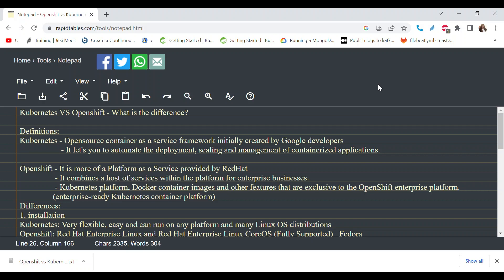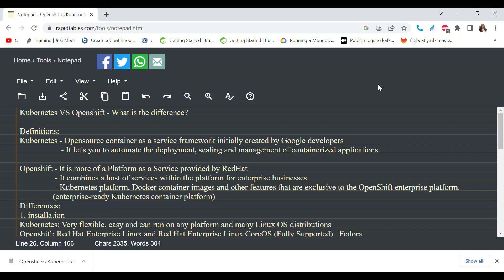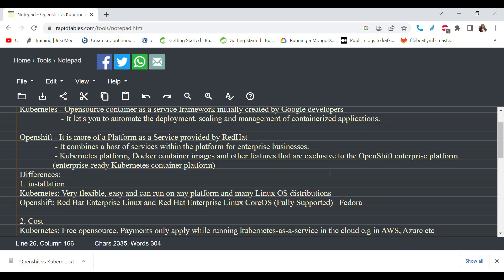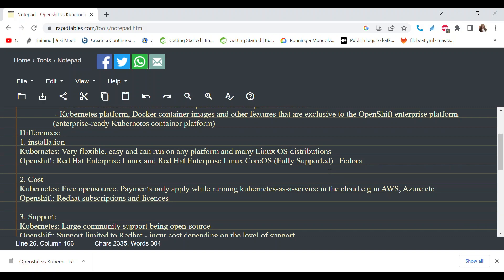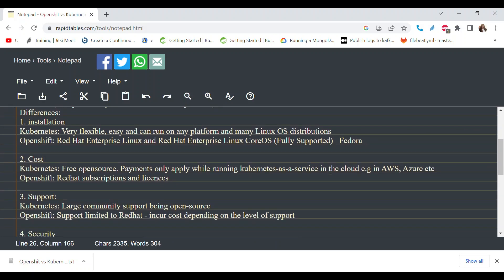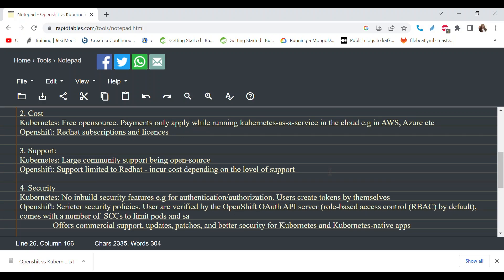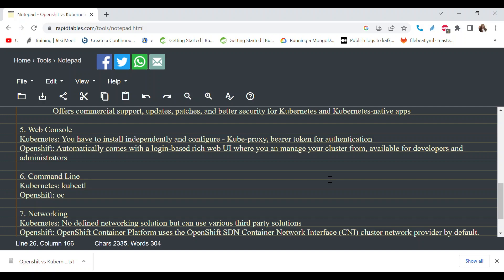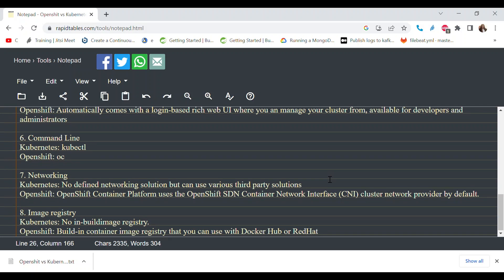Difference Between Openshift and Kubernetes || Openshift vs Kubernetes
The video explains the difference between Openshift and Kubernetes. Both Openshift and Kubernetes are used to manage containerized applications but Kubernetes is opensource while Openshift is a RedHat product. Watch the video to understand more.